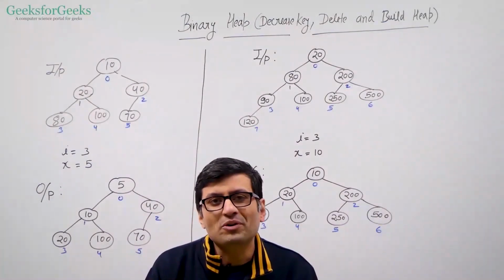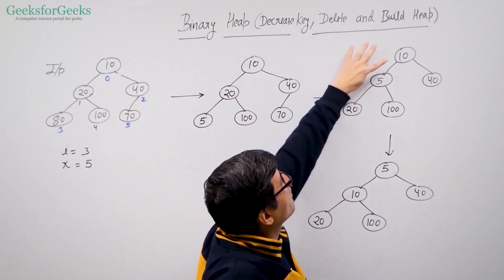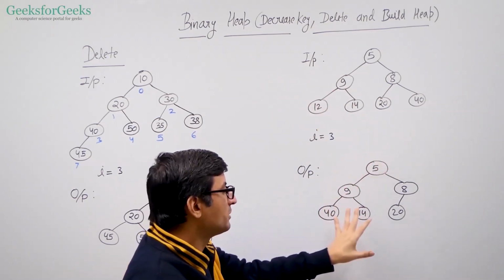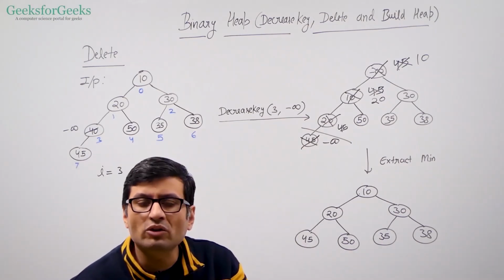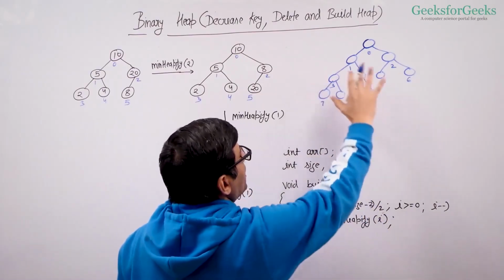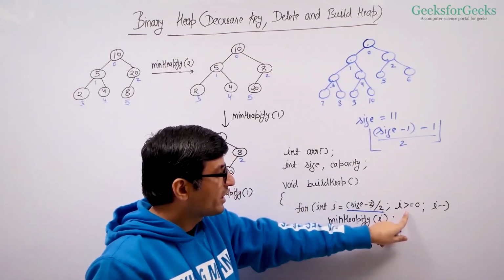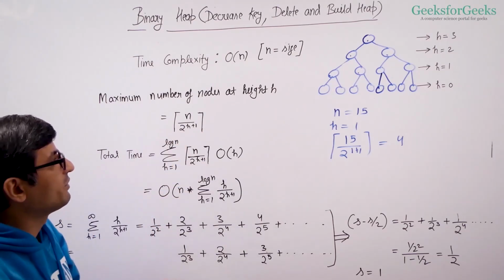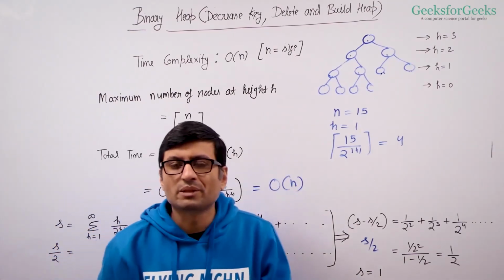5 Binary Heap Decrease Key, Delete and Build Heap